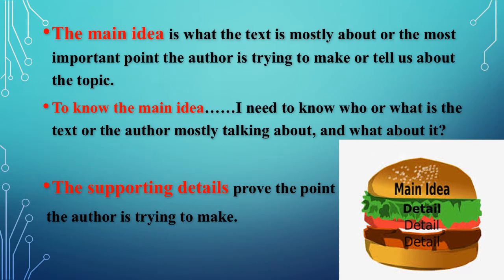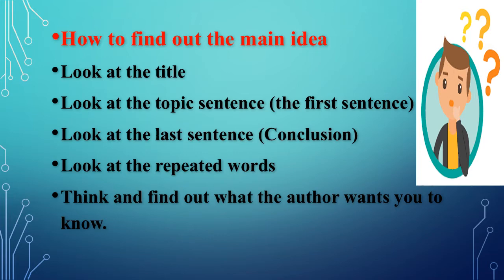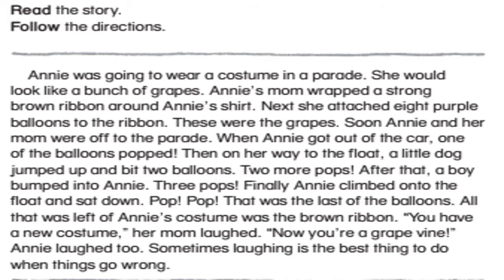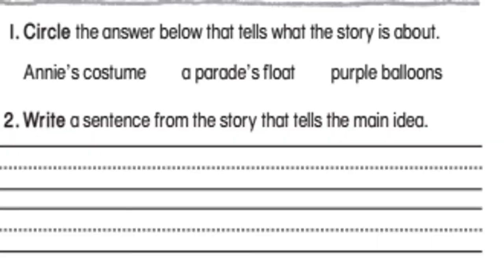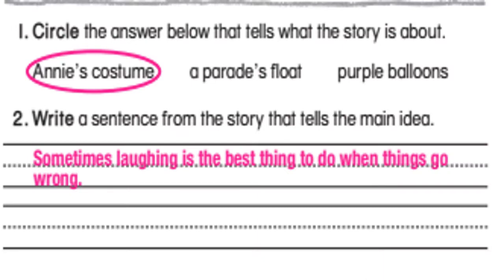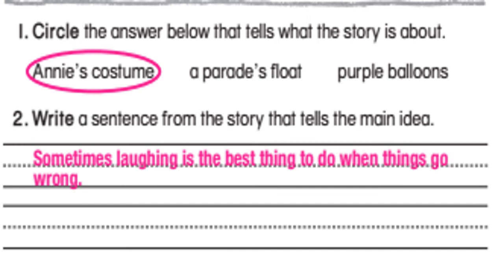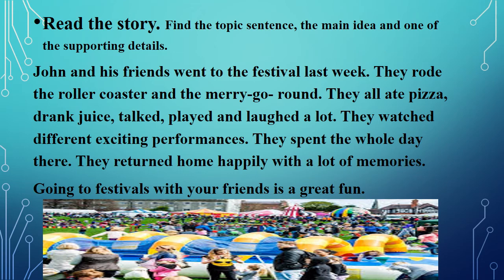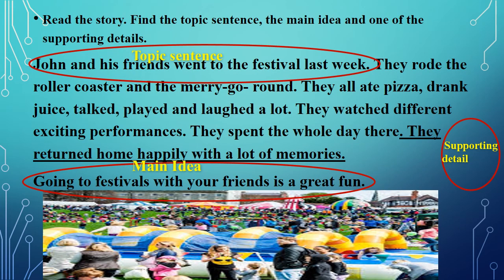Main Idea and Supporting Details - The Signmaker's Assistant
Comprehension Skill - Main Idea and Detail - The Signmaker's Assistant